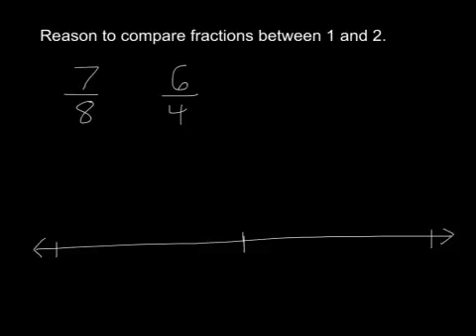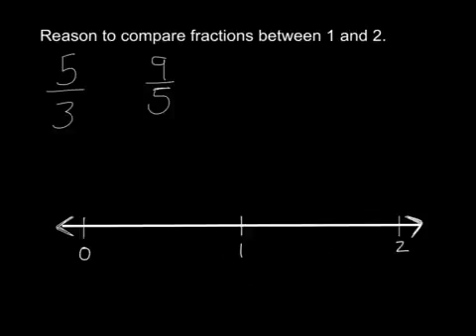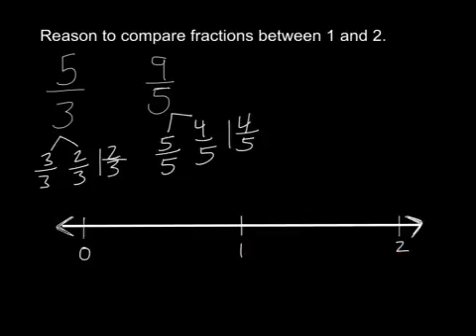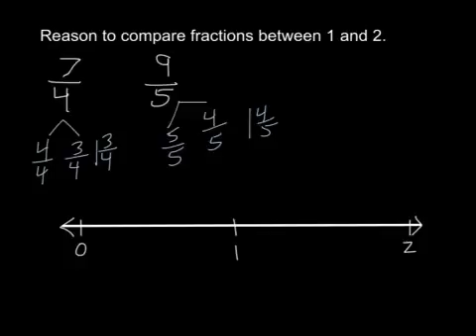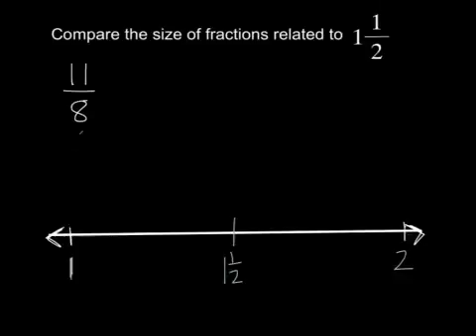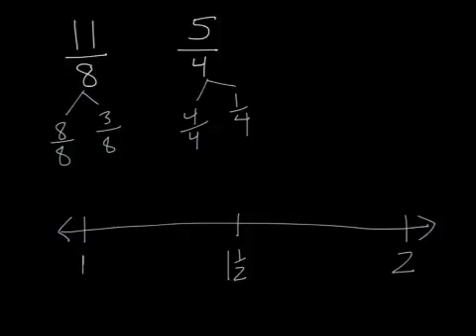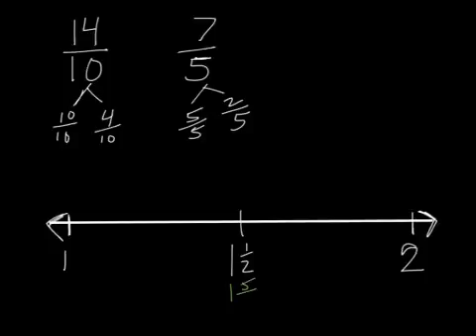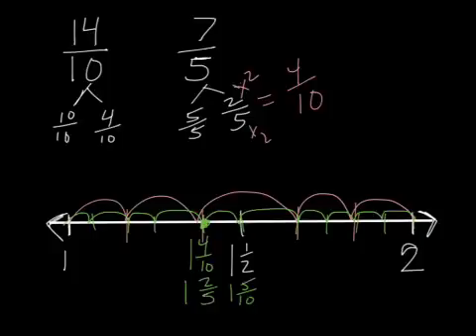Module 5 Lesson 13